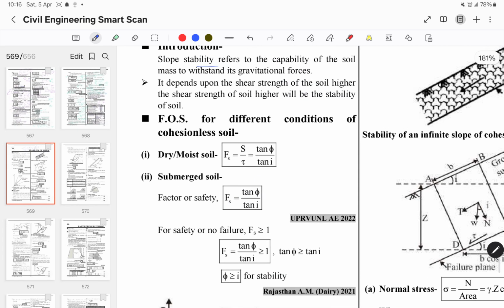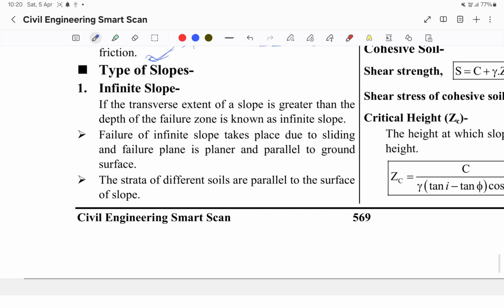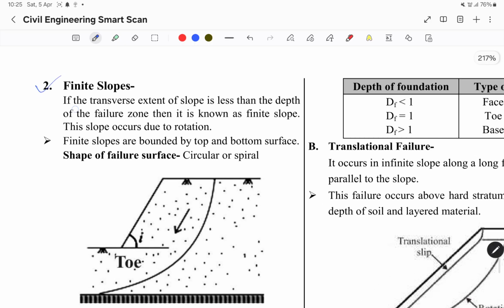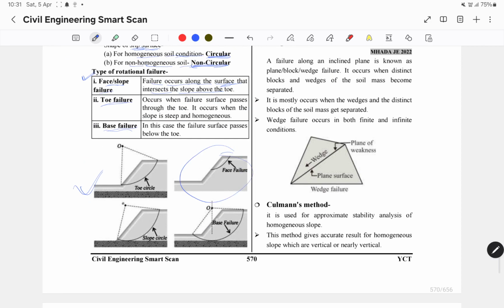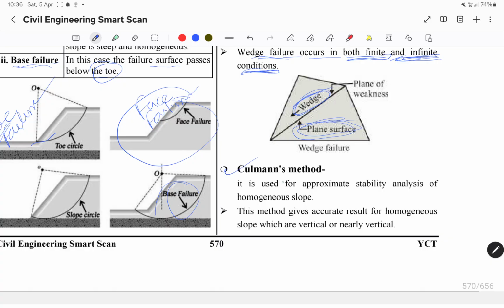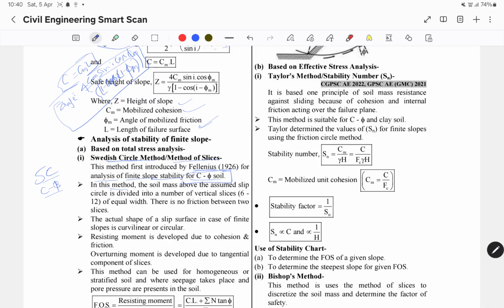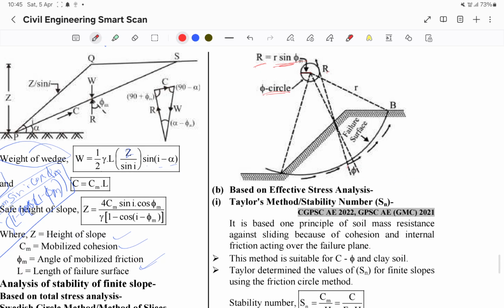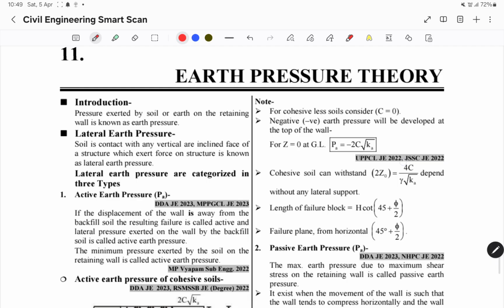10 Stability of Slope || Soil Mechanics || YCT SMART SCAN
10 Stability of Slope || Soil Mechanics || YCT SMART SCAN